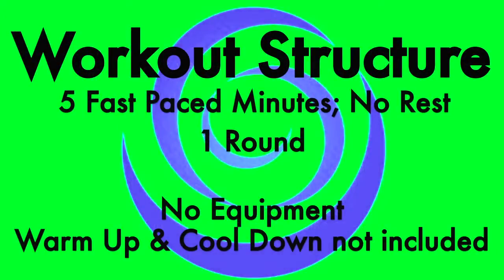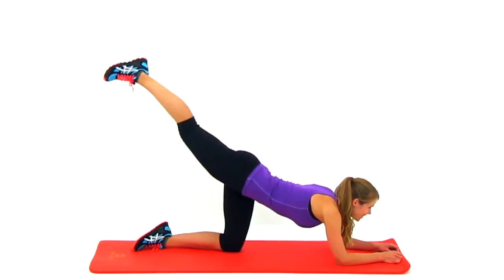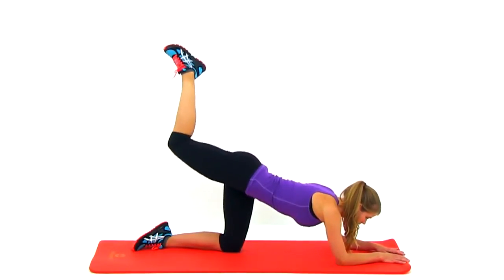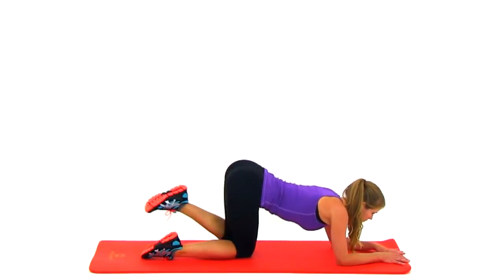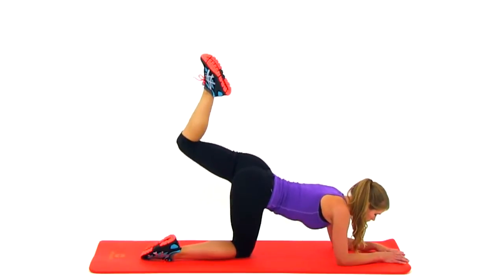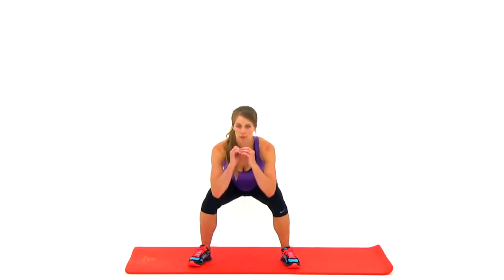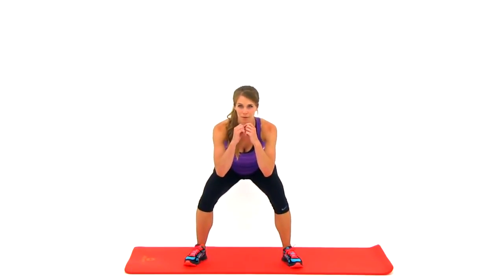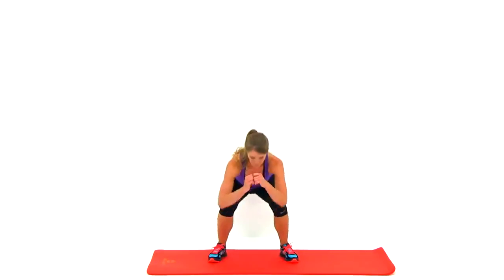Booty Blaster Challenge Killer 5 Minute Thigh Toning, Butt Lifting Workout from YouTube